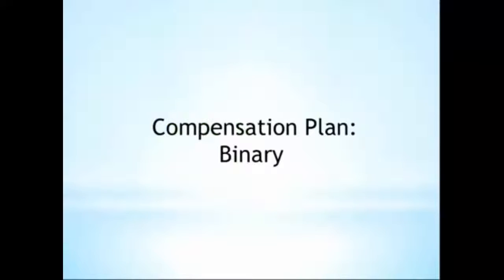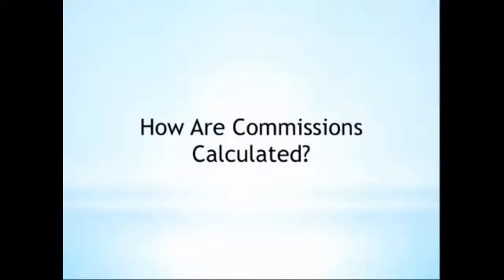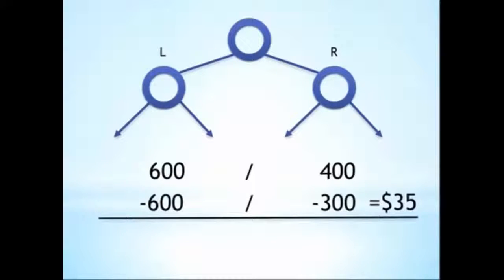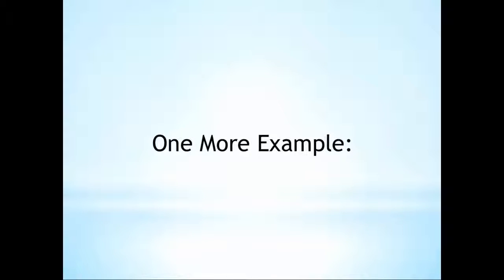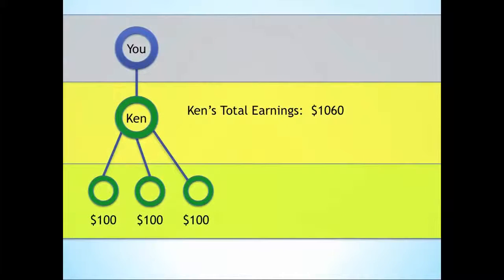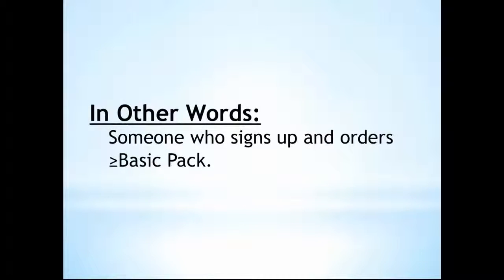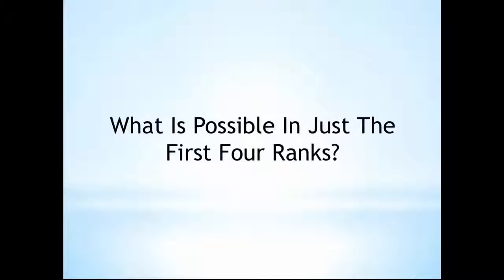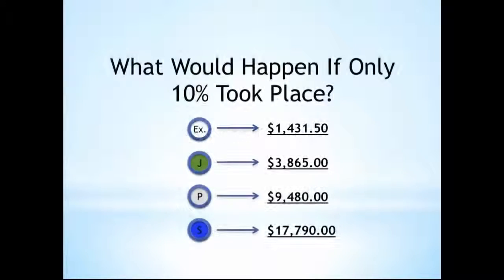Basic Compensation Plan